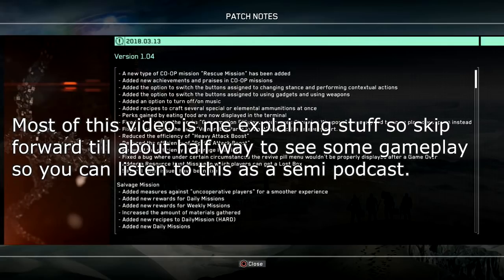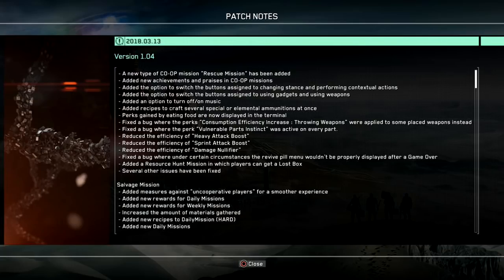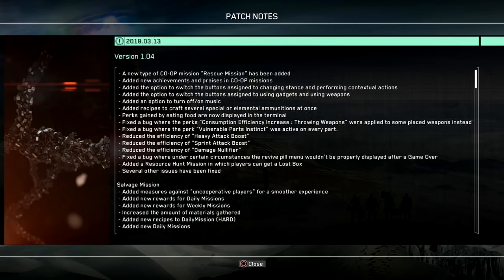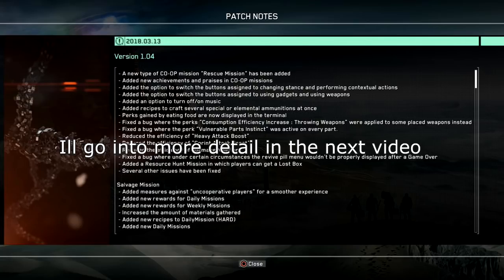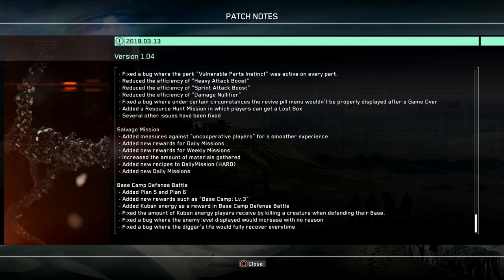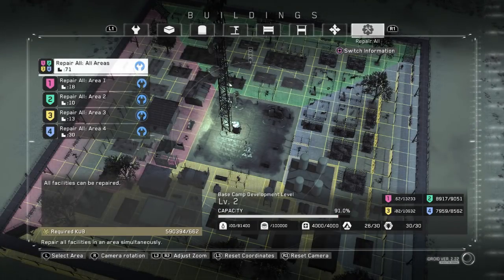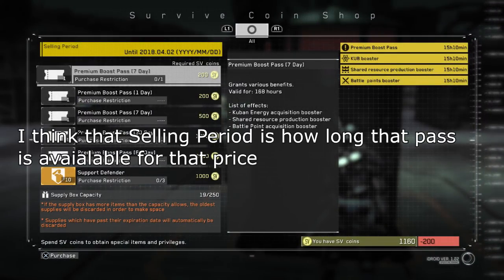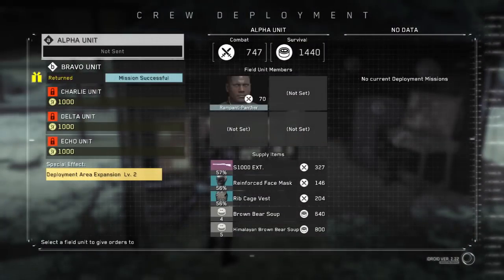Metal Gear Survive- Patch 1.05 OVERVIEW, March 13th, 2018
Find out what is in this weeks Patch!

If you really like my content and the amount of work i put into the community then please consider Donating. Ill always appreciate it!!